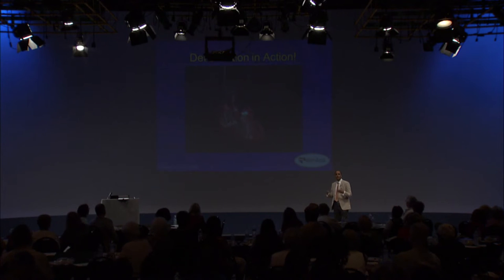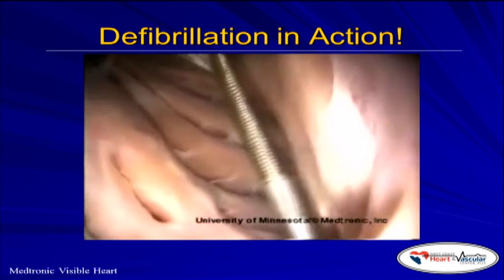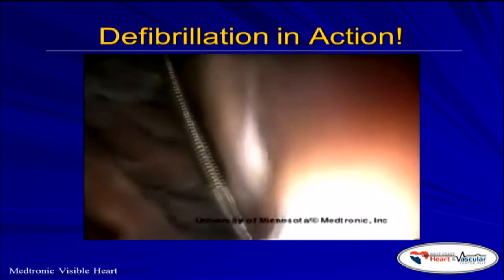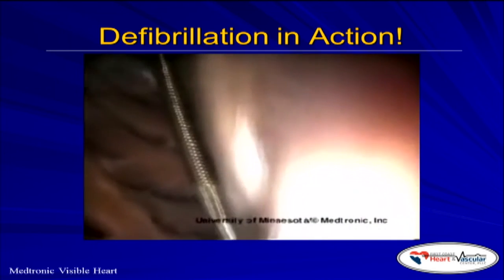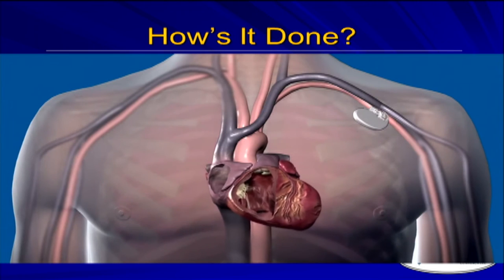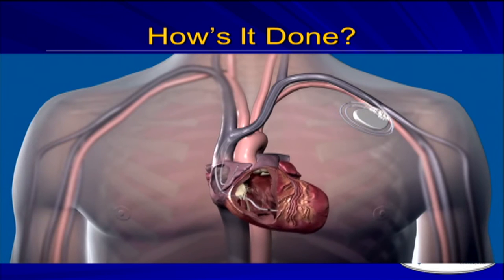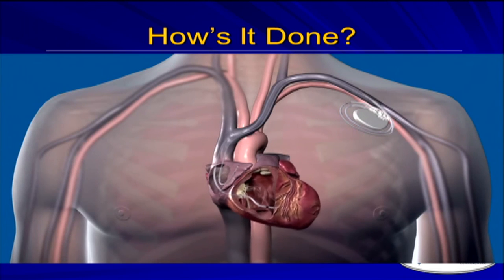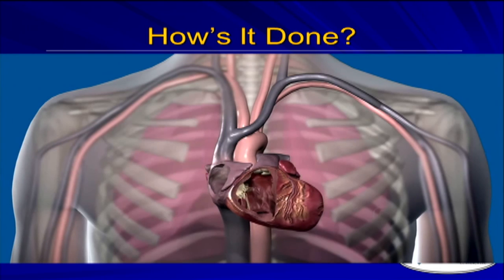Implantable Cardiac Devices in Action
Dr. Neil Sanghvi discusses Implantable Cardiac Devices in Action.

Dr. Sanghvi shows how a pacemaker is placed in a patient.

He also discusses heart disease and treatments that are offered by First Coast Heart & Vascular Center in Jacksonville, FL.

First Coast Heart & Vascular Center